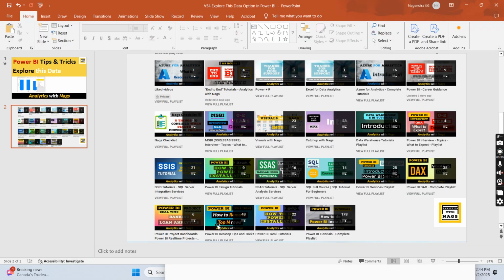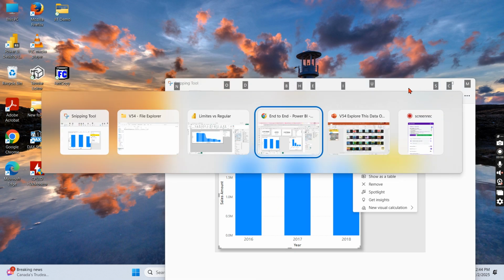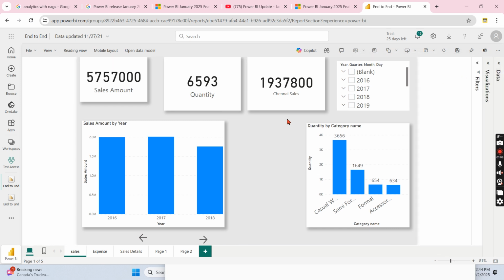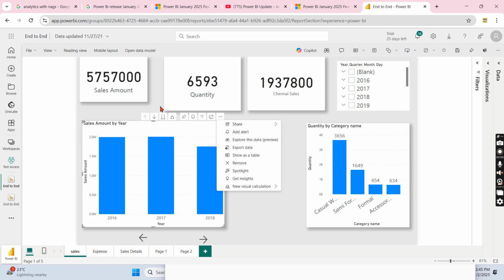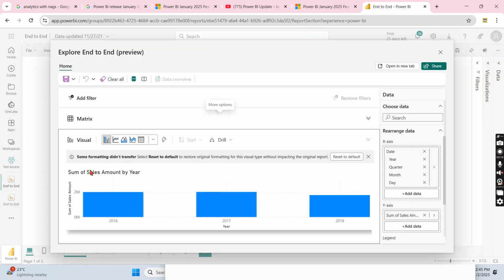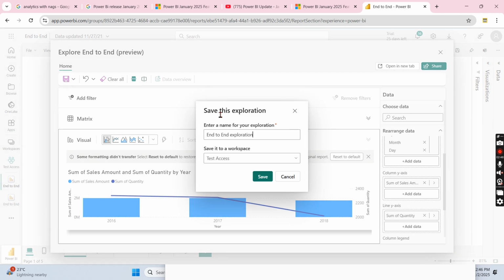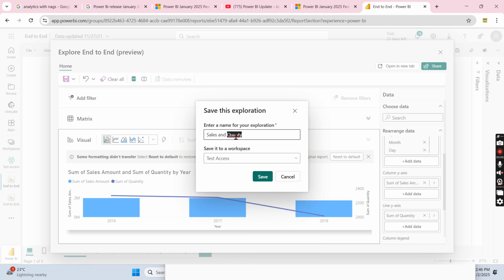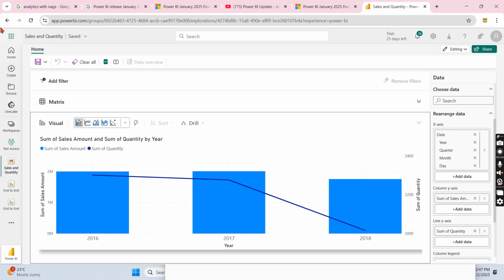What is Explore This Data Option in Power BI | Power BI Tips and Tricks